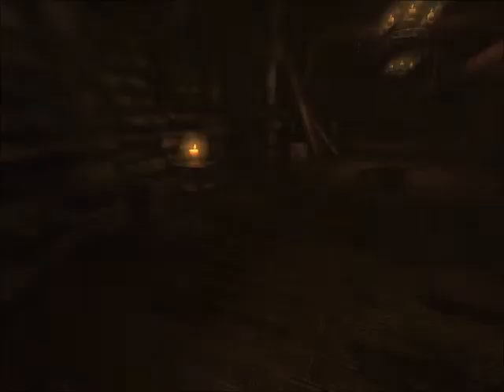Amnesia Pt. 29 Cistern Control Room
I got the machine in the cistern control room running, hopefully I am getting close to Alexander.

Factoid:  Vitae is plural for vita which means life in Latin.